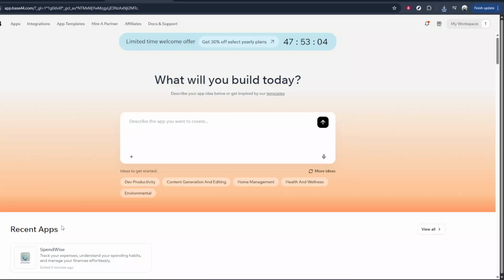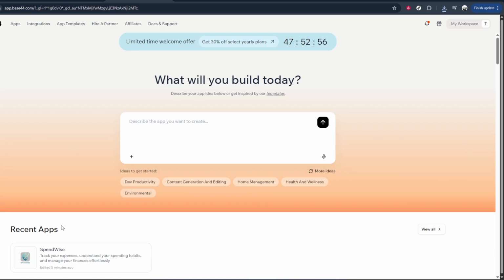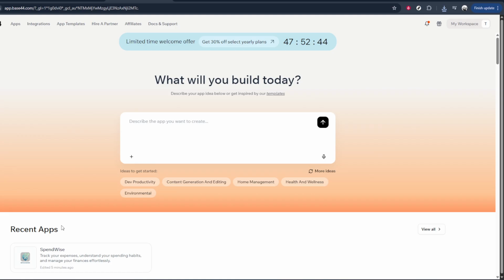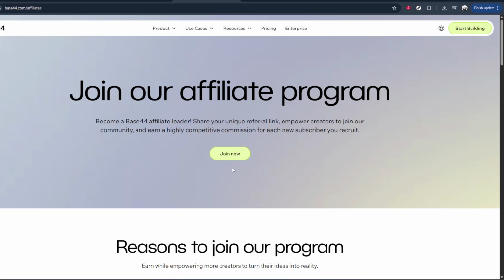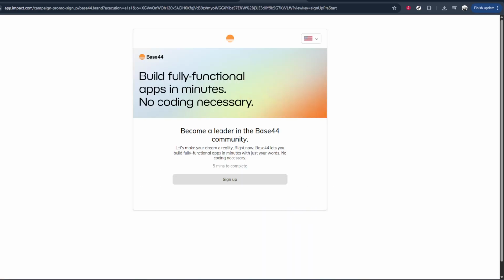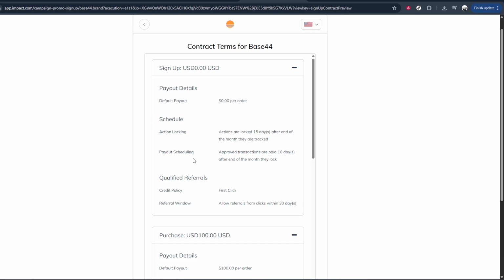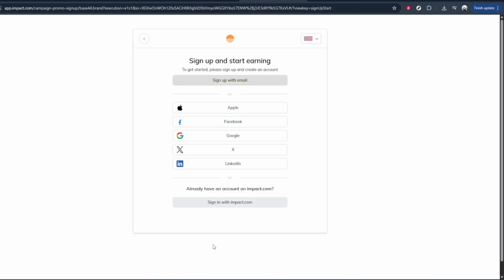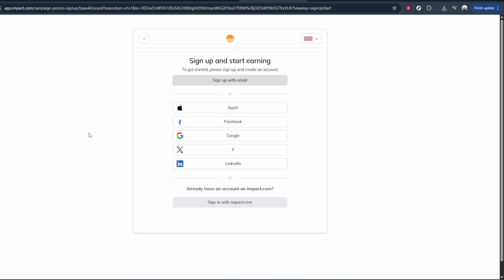How to Be an Affiliate in Base44 | Quick Guide 2026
In this video, you’ll learn how to become an affiliate in Base44 step by step, even if you're a complete beginner.